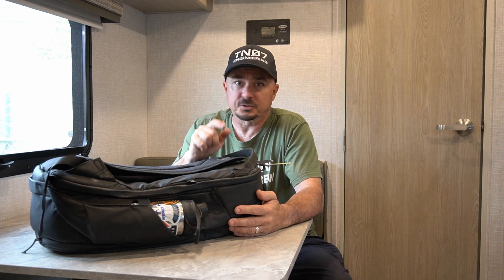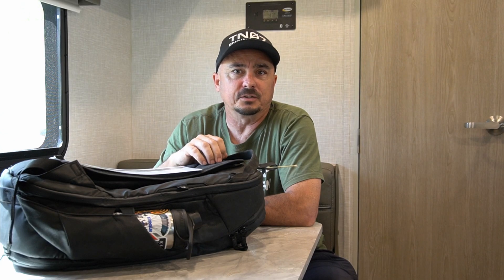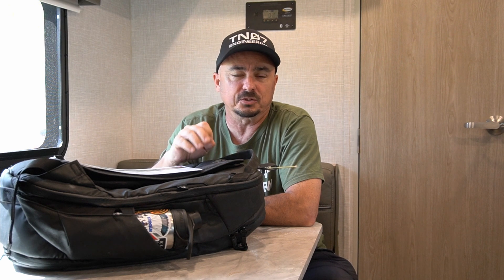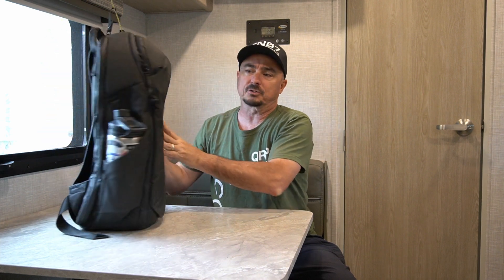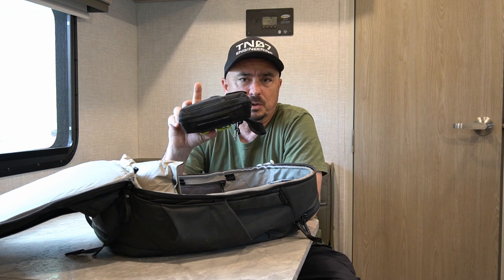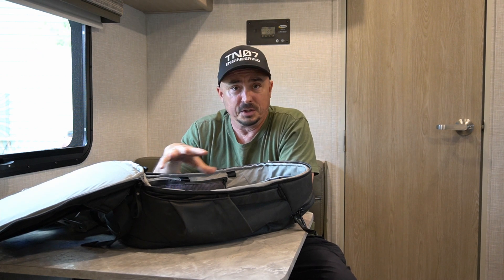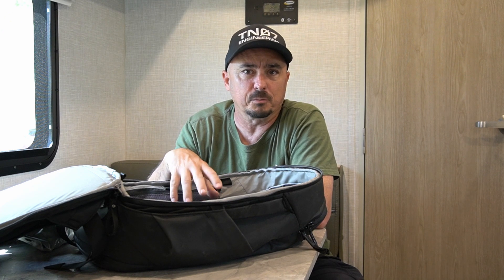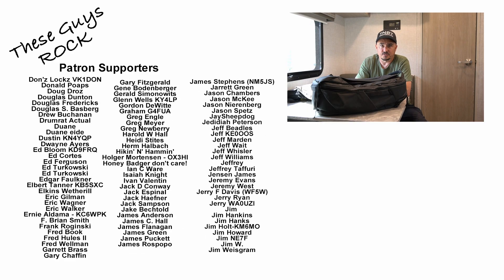Hamfest Survival Kit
Disposable Poncho
Frogg Togg Rain Jacket
Electric Meter
3Ah LiFePO4 Battery